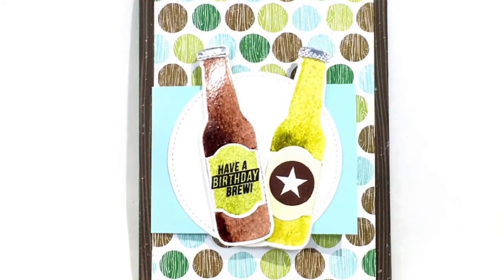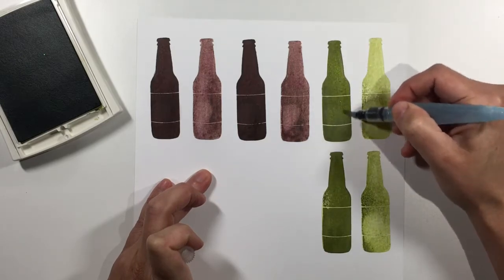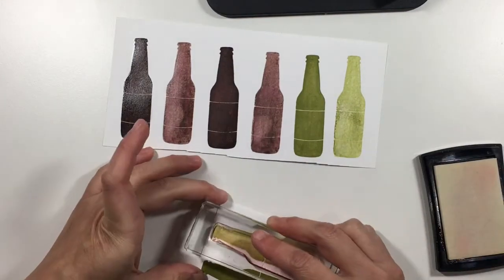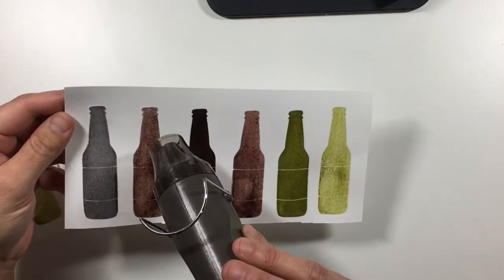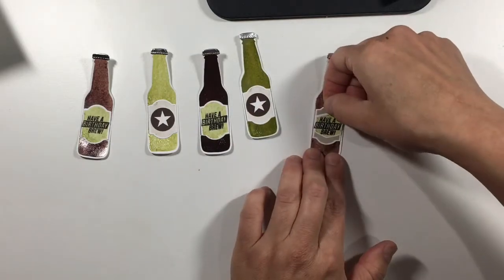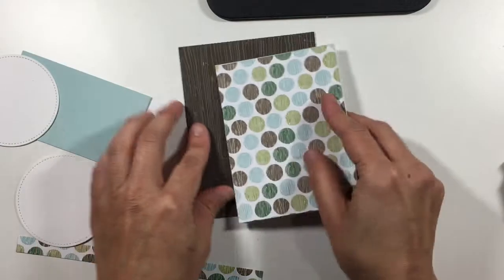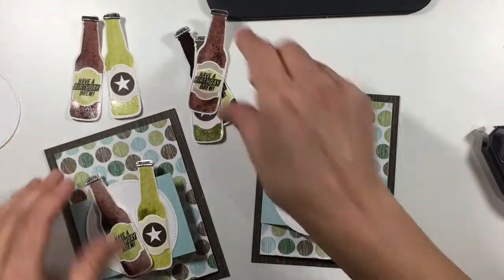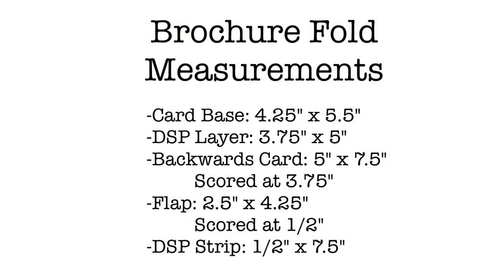Brochure Fold Card- Bubble Over